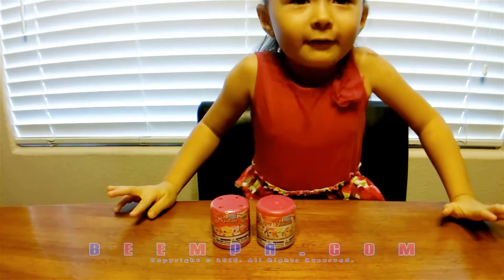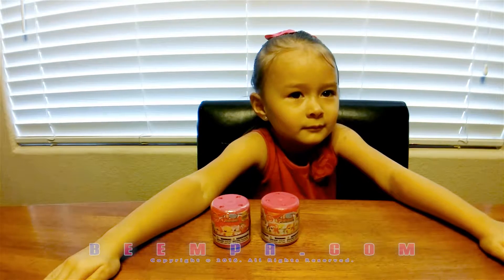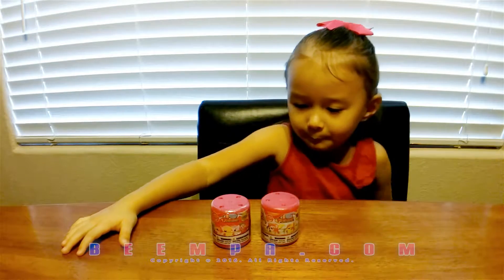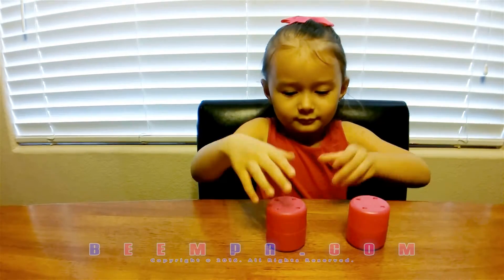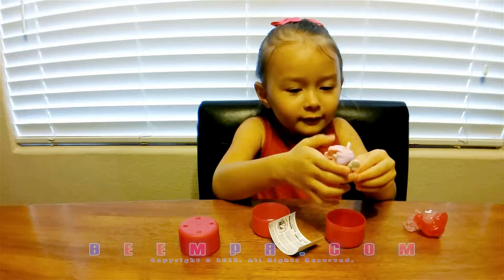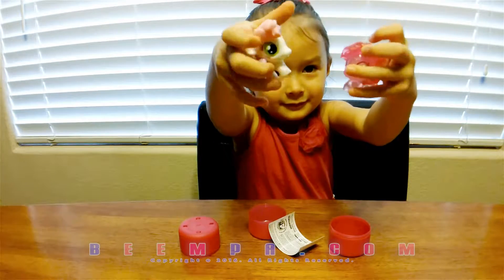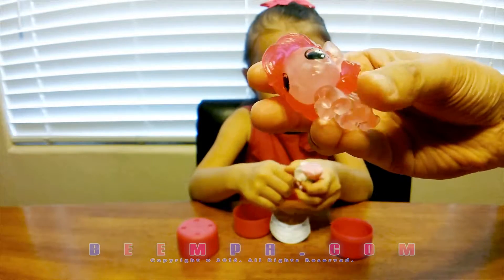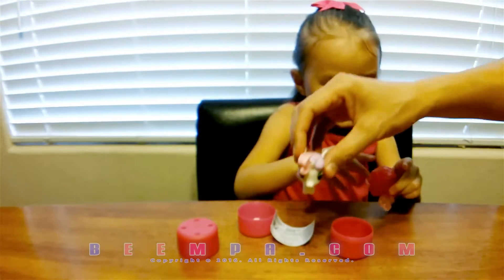My Little Pony Fashems Toy Review, SUPER SQUISHY Little Toys BLIND BAGS | Amani ❤ Beempa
My Little Pony Fashems toy review with Amani.  Amani loves toys and does yet another toy review for my little pony that are so squishy!  Great collectibles!

❤❤❤ WATCH AMANI'S TOY REVIEWS ❤❤❤

❤❤❤ WATCH AMANI'S PLAYTIME VIDEOS ❤❤❤

❤❤❤ WATCH OUR FAMILY VLOGS ❤❤❤

❤❤❤ ABOUT US ❤❤❤
Hello and welcome to our wonderful entertainment channel called Beempa. Beempa is a family VLOG about a father that shares and compares his memories while following around his daughter. We invite you to watch and experience being a kid again. We are a family safe channel for all ages.  Our names are Mitch, Nadia and Amani.  She loves watching kid's videos with toy reviews and other funny kid videos on Youtube, so she asked Papa if he could help her create her very own channel.  I decided to oblige her and put my own spin on it to make it a little different -- to make it more personal for me about seeing life through the eyes of my daughter while comparing my own experiences.